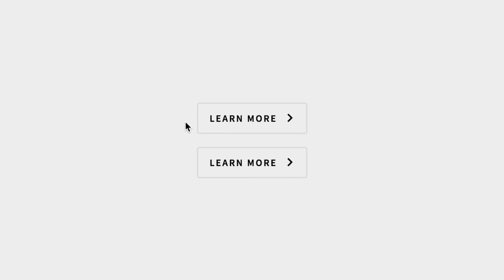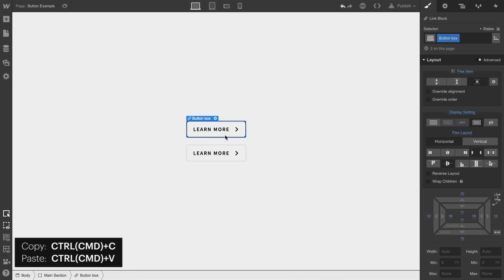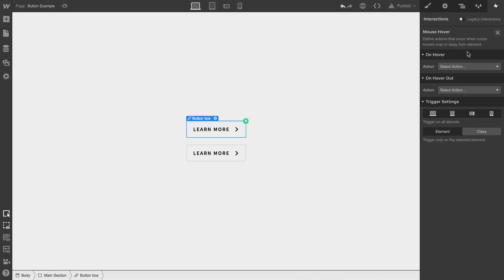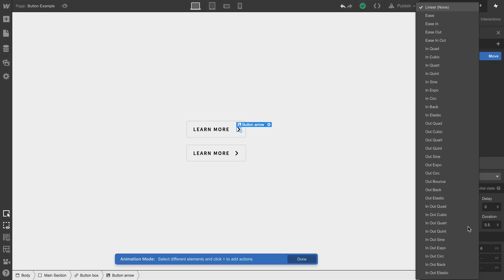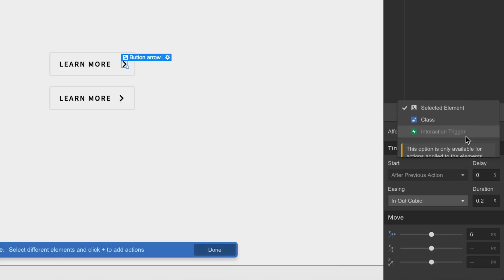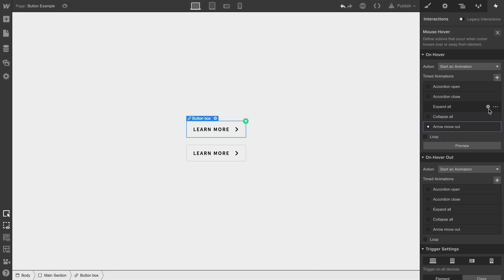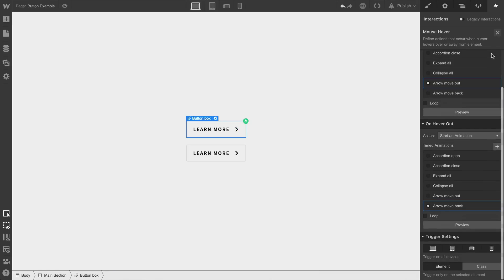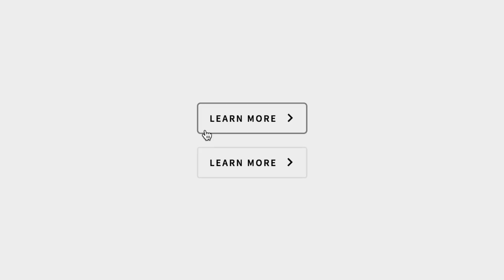Reusing interactions - Webflow interactions & animations tutorial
You can choose to trigger interactions on all elements with the same class and reuse the same animation by applying it to classes or the trigger element.